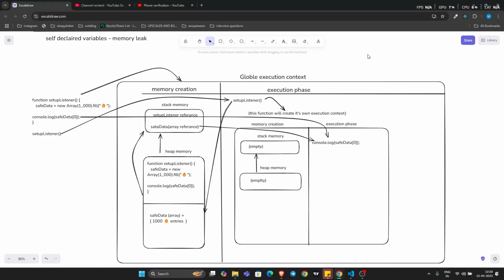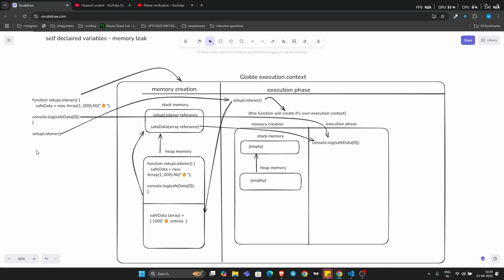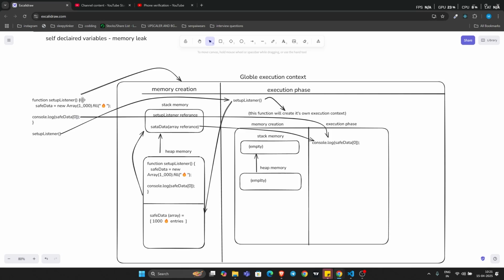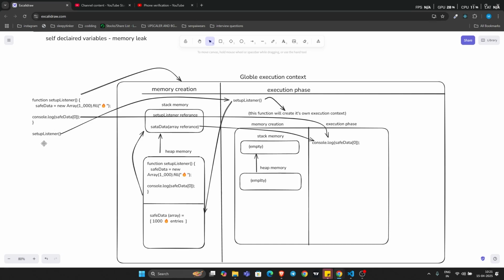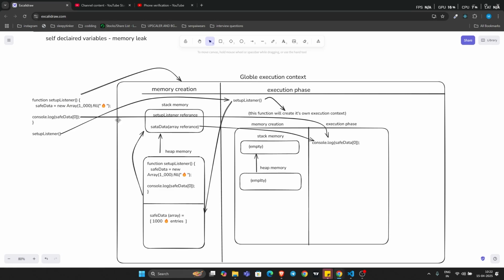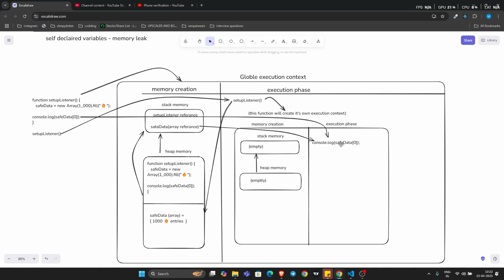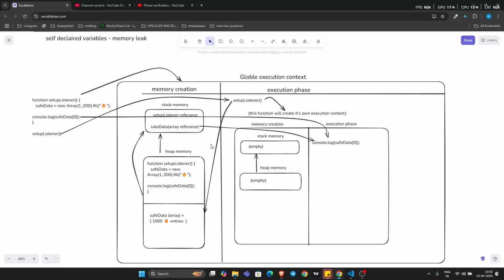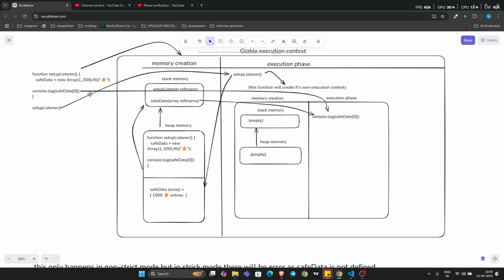memory leak by self declared variables | memory leak in depth explanation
in this video memory  leak is explain at deep level with example of stack , heap , gloabal context and local context